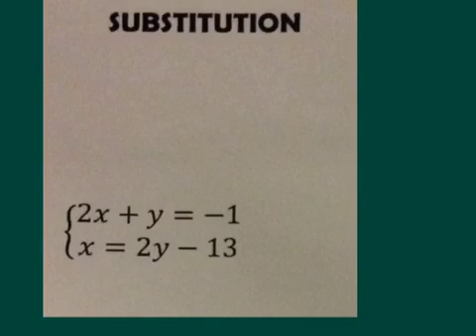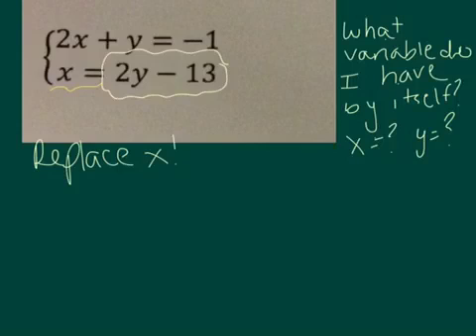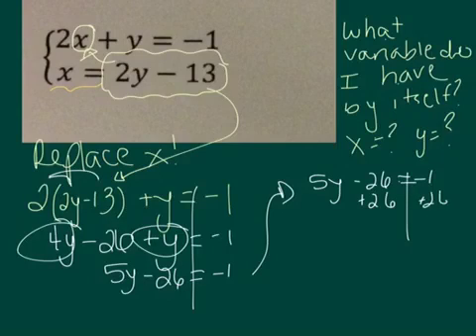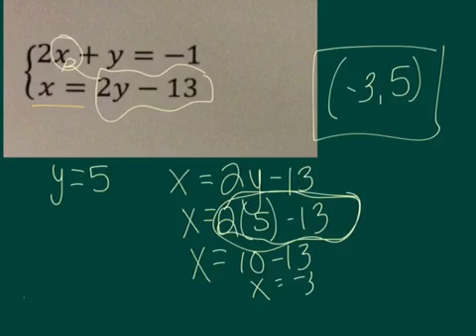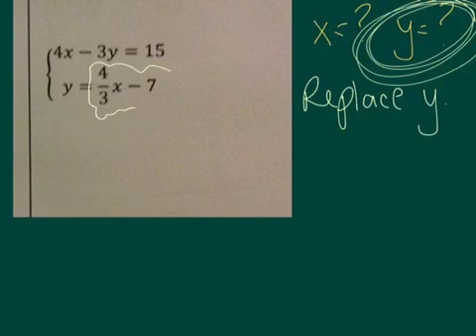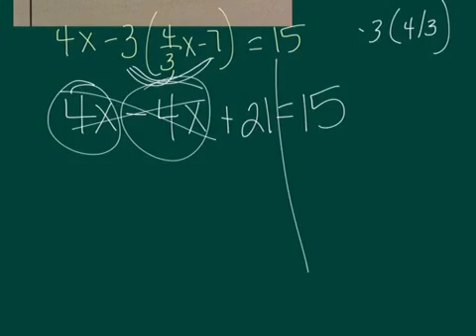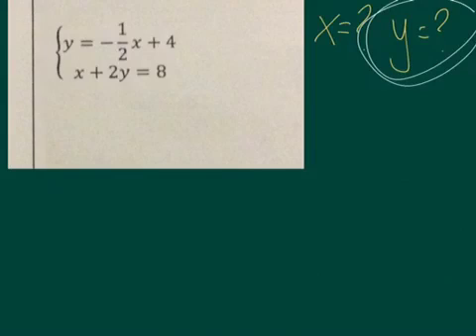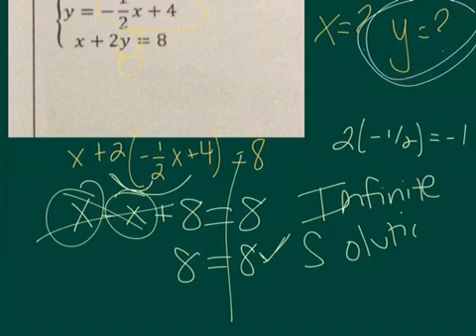Substitution types of solutions